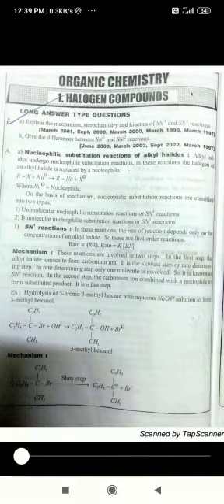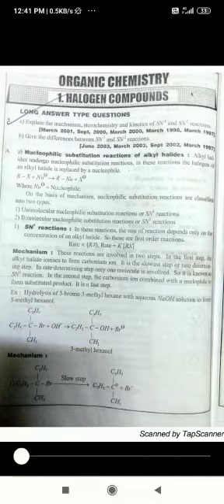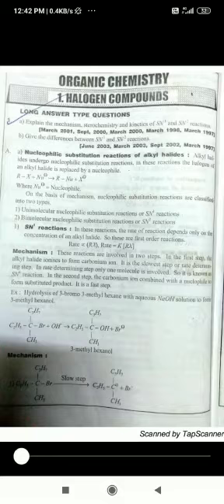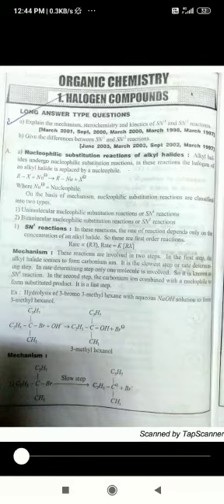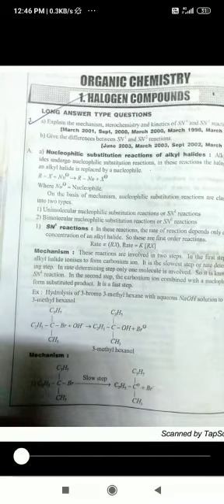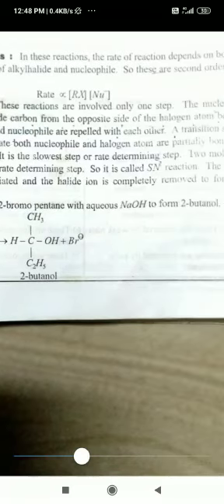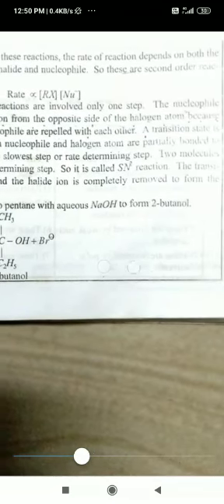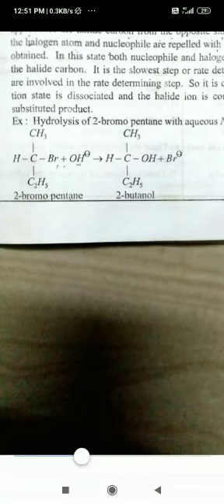KAHL Degree CHEMISTRY SEM3 UNIT 3 CLASS 1 OF 4 KAHL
HALOGEN COMPOUNDS